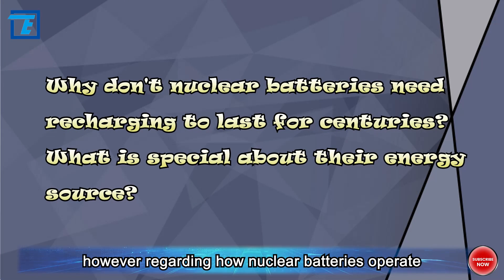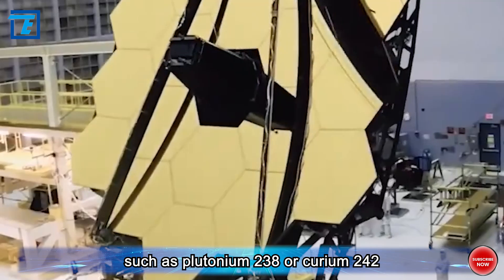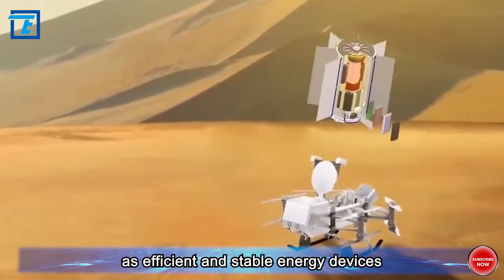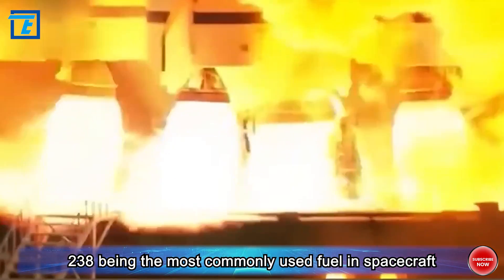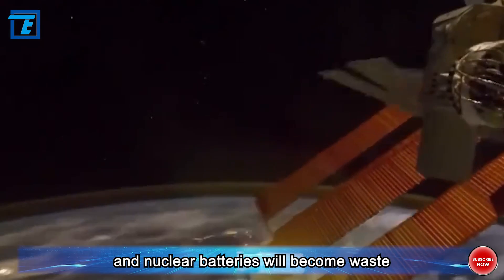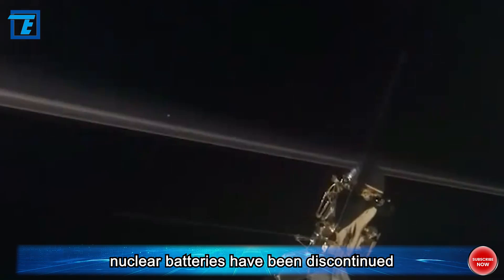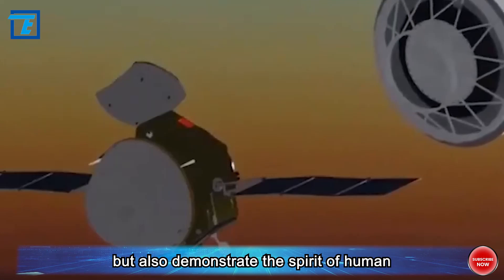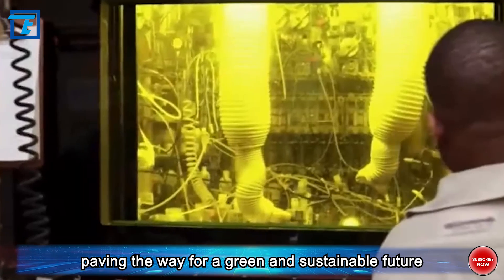How nuclear batteries operate and why they can last for centuries in space?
As we pursue the boundless frontier of exploring the universe, the choice of energy is crucial. Nuclear batteries in space provide reliable power support for space exploration with their unique working principles and long-lasting energy supply. However, regarding how nuclear batteries operate and why they can last for centuries in space, the editor and viewers are concerned about several questions: 1. What is the working principle of nuclear batteries? How do they convert nuclear energy into electrical energy? 2. Why don't nuclear batteries need recharging to last for centuries? What is special about their energy source? 3. Despite the excellent performance of nuclear batteries in space exploration, why are they difficult to promote in civilian applications? How do cost and safety issues affect their widespread use?

The demand for energy in space exploration is different from that on Earth. On Earth, we can rely on various methods such as solar energy, fossil fuels, or wind energy to obtain energy. However, in space, traditional energy supply methods become impractical due to factors such as sunlight and climate limitations. Therefore, scientists began to study the use of nuclear energy as an energy source for space exploration.

Nuclear batteries, as the name suggests, are devices that convert nuclear energy into electrical energy. Their working principle is different from that of traditional batteries. Traditional batteries release energy through chemical reactions, while nuclear batteries utilize nuclear reactions to generate energy. The core of nuclear batteries is radioactive isotopes, such as Plutonium-238 or Curium-242. These isotopes have stable radioactive decay characteristics and can continuously release heat energy. By placing these radioactive isotopes in nuclear batteries, heat exchangers are used to convert the heat generated by decay into electrical energy, which is then supplied to spacecraft and scientific equipment.

Compared to conventional batteries, nuclear batteries have a longer lifespan. The half-life of Plutonium-238 is approximately 87.7 years, and that of Curium-242 is approximately 5.5 years, allowing nuclear batteries to provide stable electrical output for decades or even centuries.

Mars rovers are typical examples of spacecraft using nuclear batteries in space exploration. Due to the short daylight hours on Mars and weather conditions such as dust storms, the efficiency of traditional solar panels on the Martian surface is greatly limited. Therefore, Mars rovers typically use nuclear batteries as their primary energy source to ensure stable operation during long-term exploration missions.

Deep space probes refer to spacecraft that enter deep space areas such as outer planets of the solar system and interstellar space for scientific exploration. Since these probes leave the range of sunlight in the solar system, traditional solar panels cannot provide sufficient energy support. Therefore, deep space probes often use nuclear batteries as their main source of energy to ensure continuous operation during long-term exploration missions.